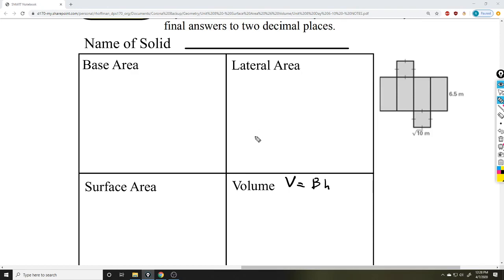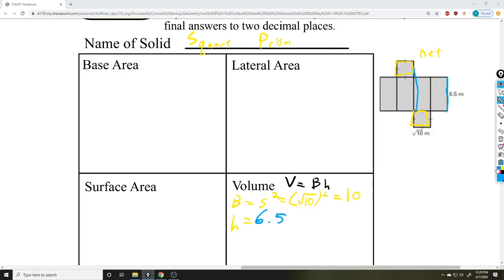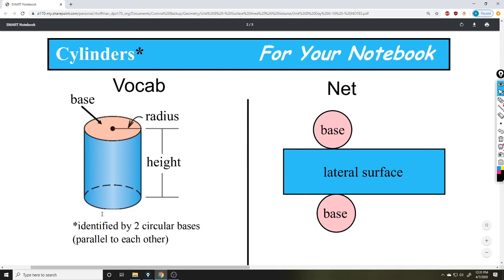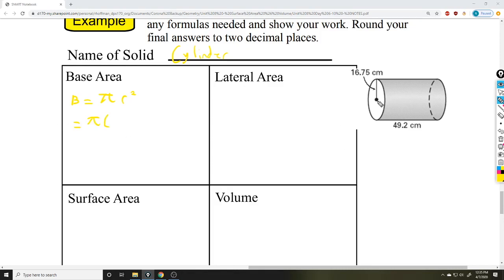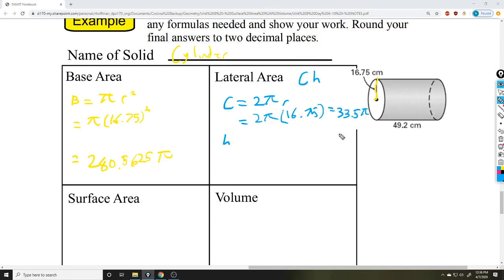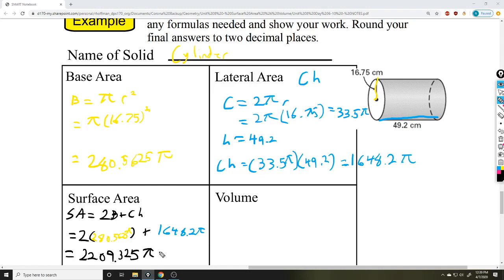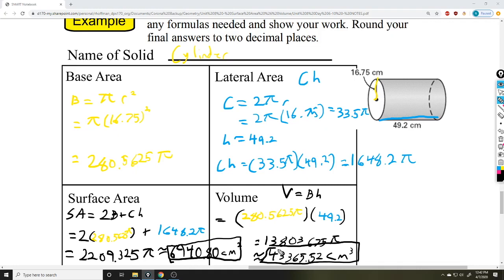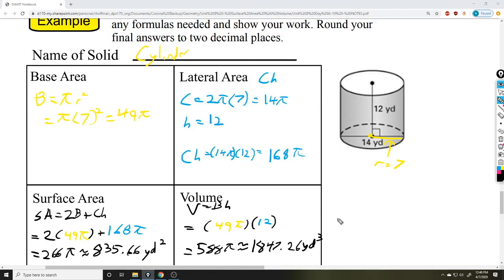Surface Area and Volume of Prisms and Cylinders Part 2